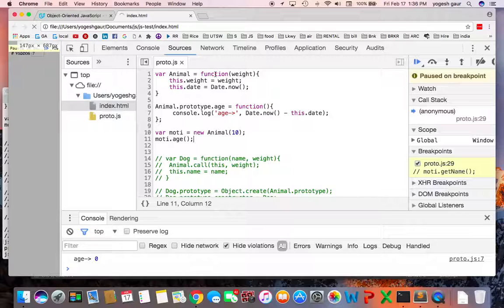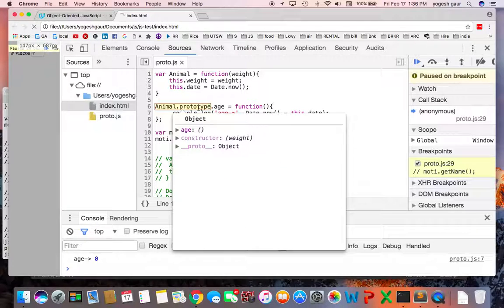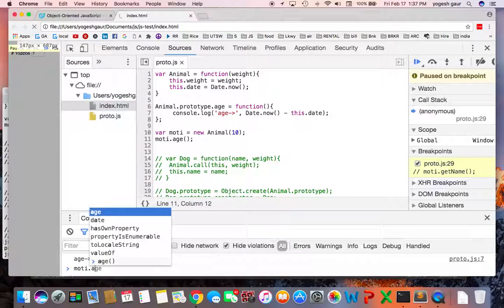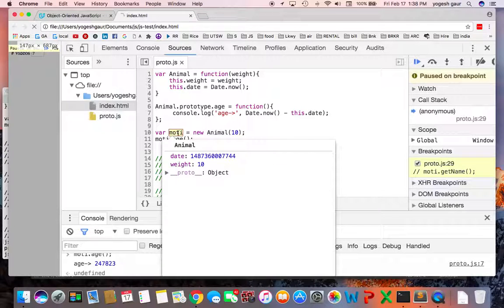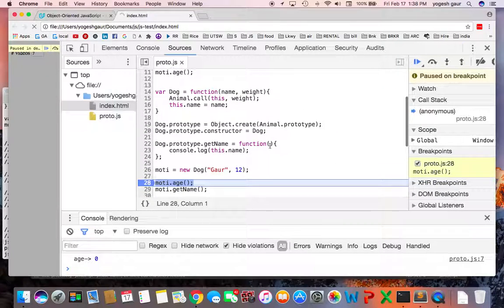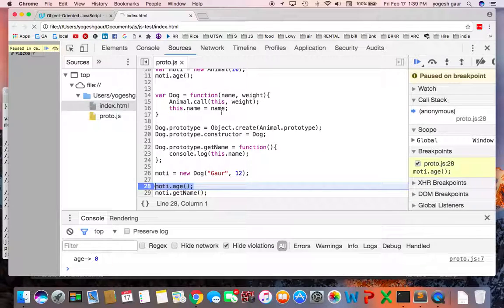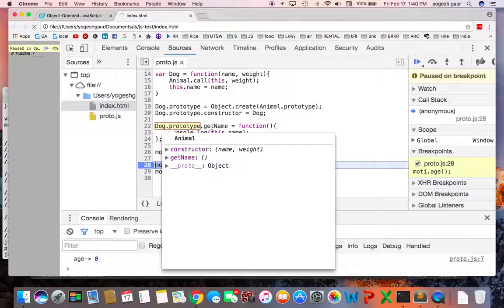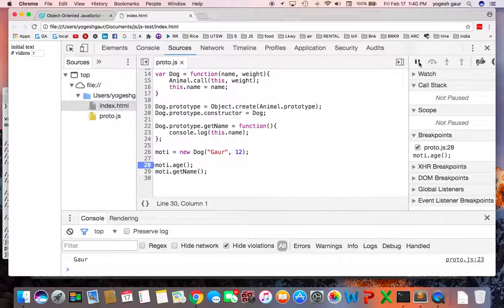JavaScript prototype inheritance in 5 min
Explain in 5 min, JavaScript prototype inheritance